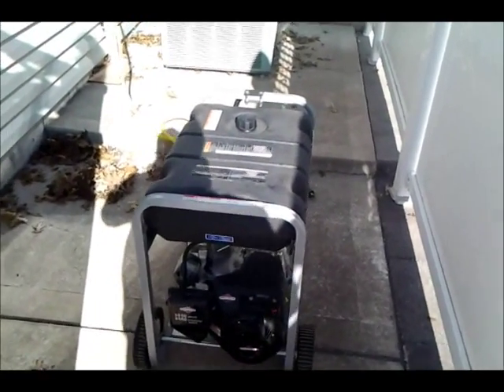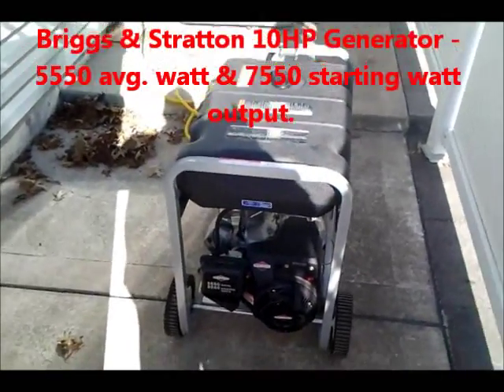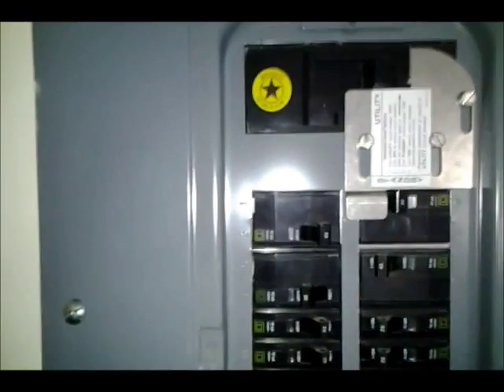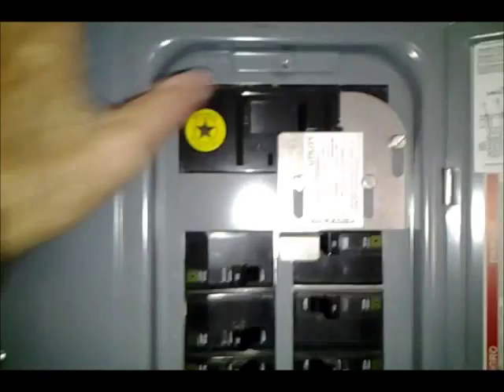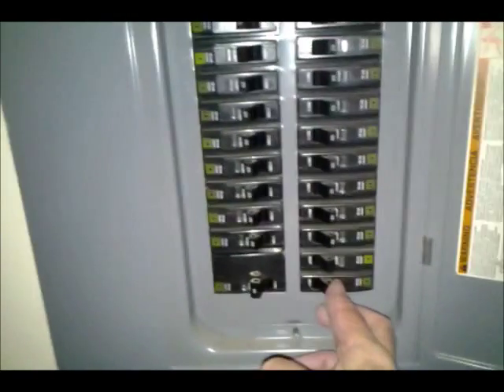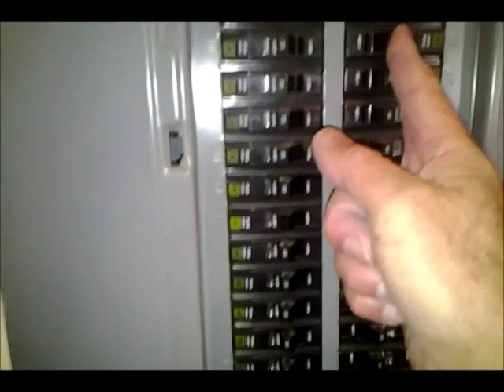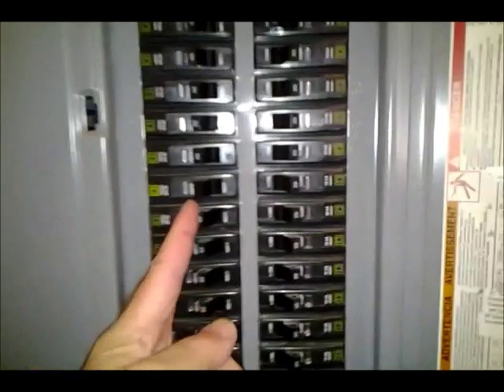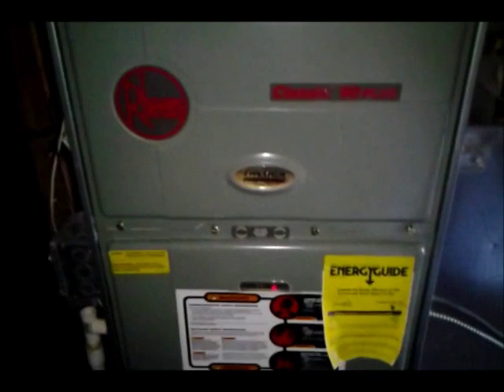Generator Installation Test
I test my Generator Hookup consisting of a dedicated 30 amp Breaker, Interlock Switch, Outside Outlet & Cable Connector.  Go to the following links for videos on installing these components: